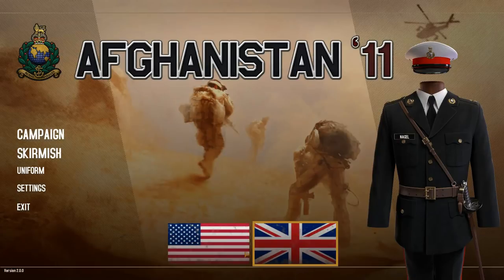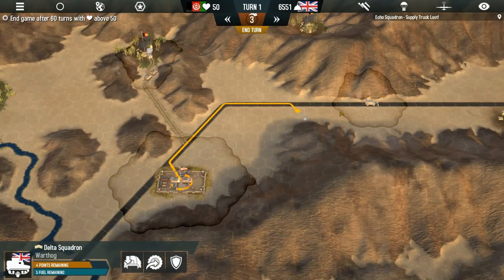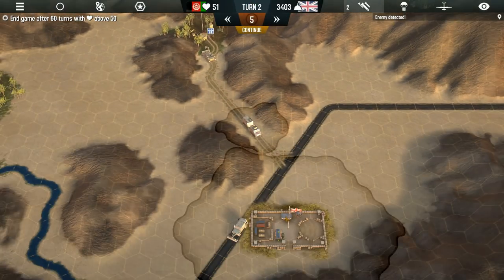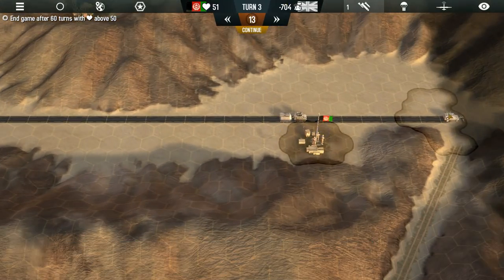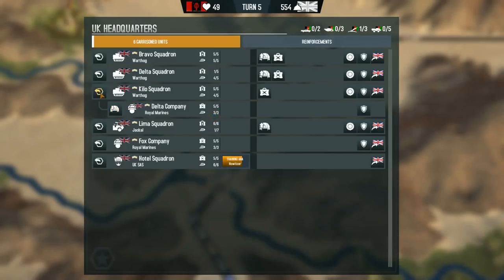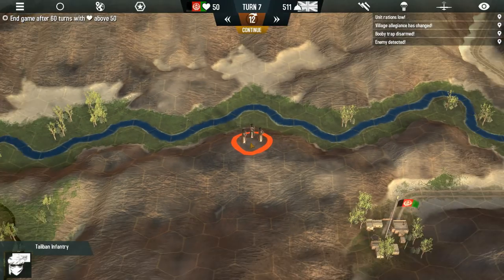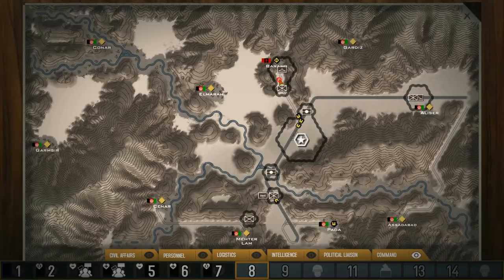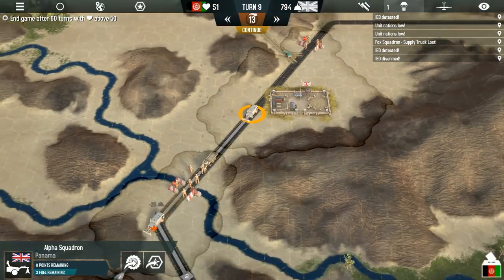Afghanistan 11 Royal Marines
The Royal Marines have arrived in country! Victory, for the Queen!

To help the channel even more, consider becoming a patron today!